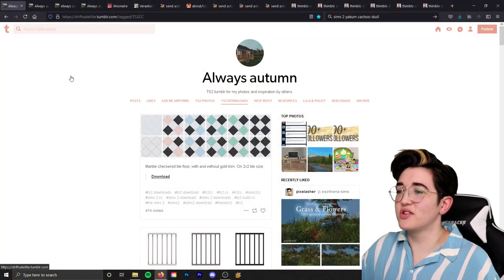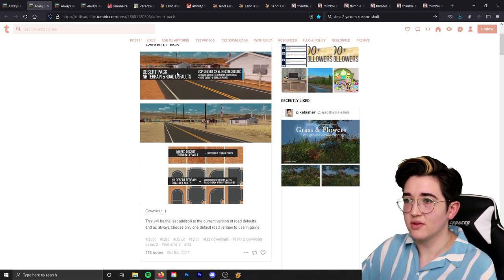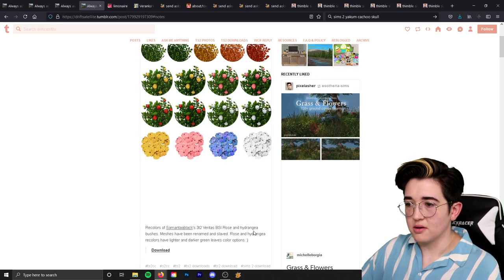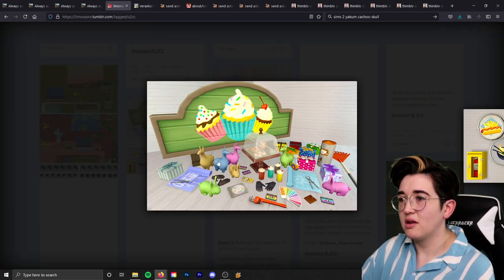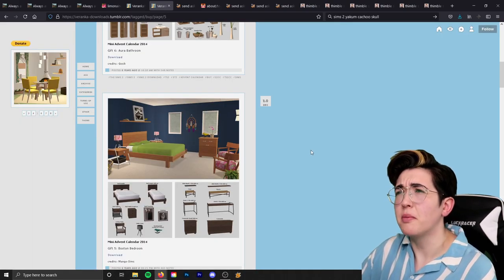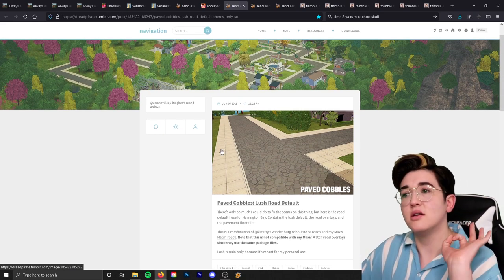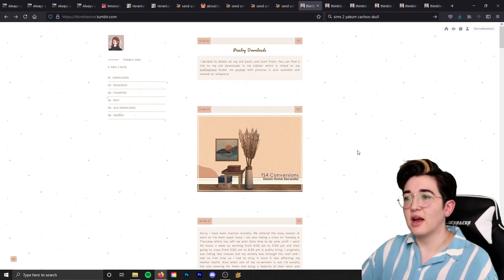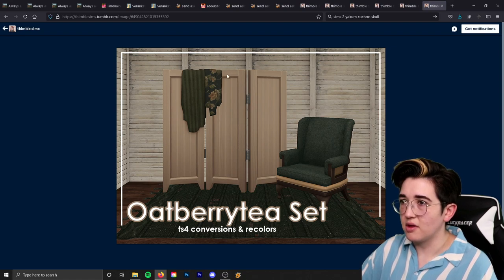The Sims 2 Custom Content Showcase #2: More Build / Buy Creators!